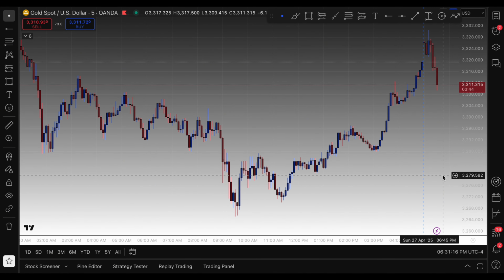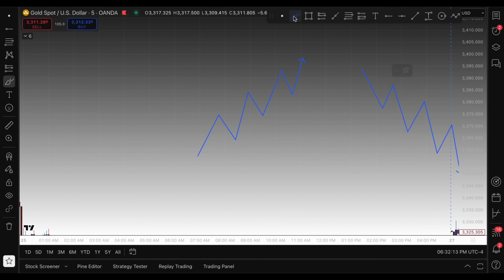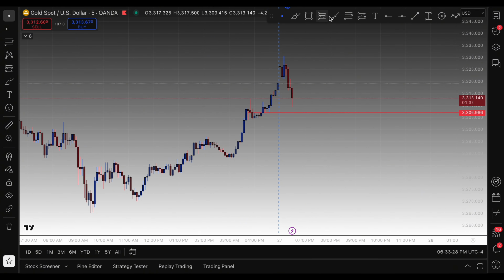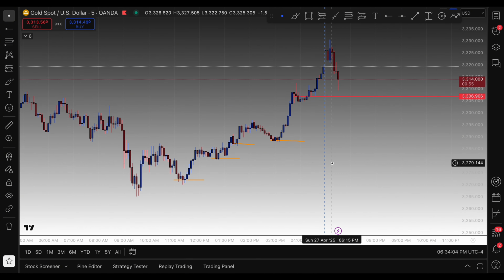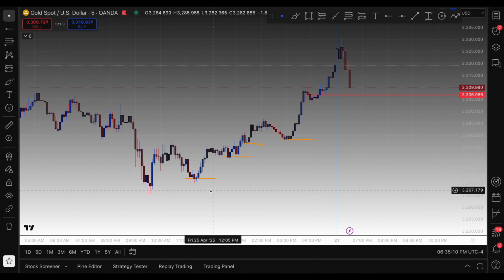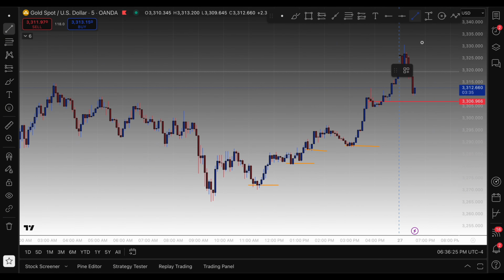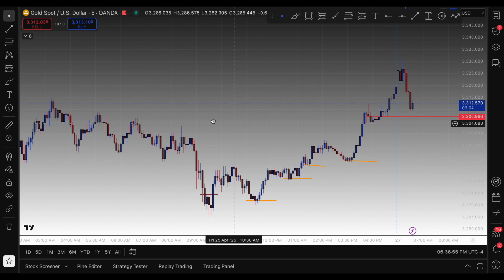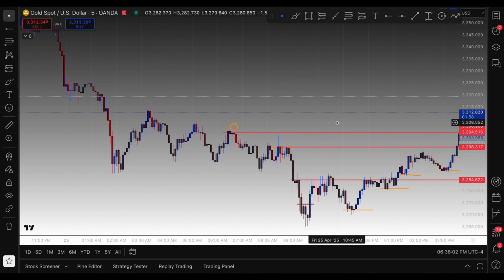How to identify and mark-out liquidity pool's.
In this video I walk you through how to see and mark-out liquidity pools, as well as how to tell which ones are strong liquidity and vise versa.